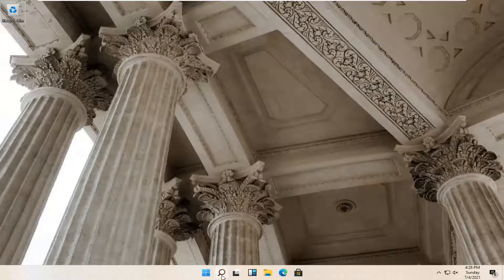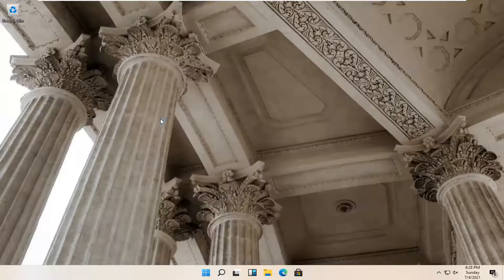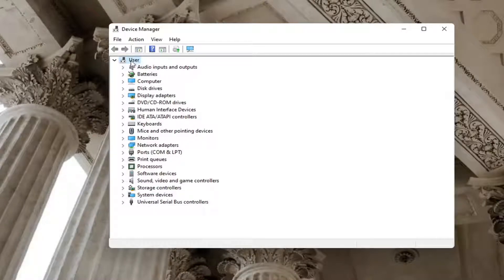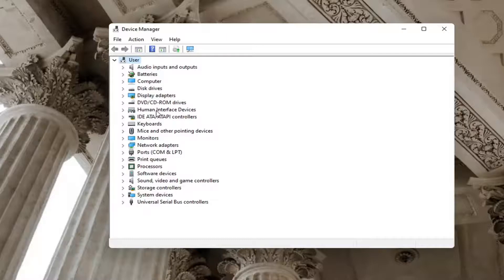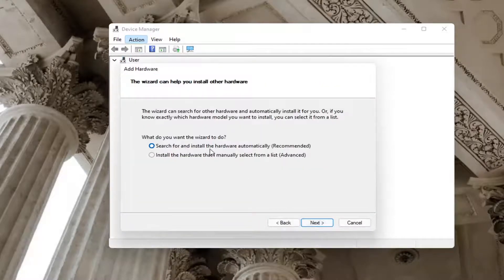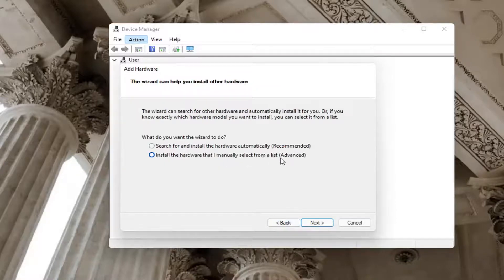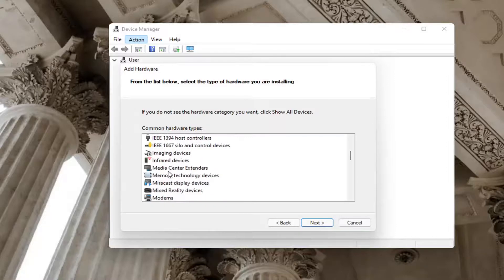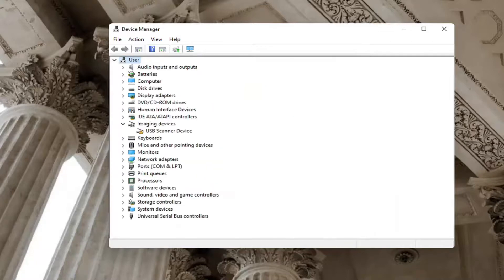How to Get Back Missing Devices from Device Manager in Windows 11 FIX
The Device Manager in your system is the place where all the Windows identified hardware related to your system is arranged in an organized manner and offers a central view of all the hardware devices to the user. So, whether it’s your sound card, graphic card, camera, printer, Bluetooth or network adapters, you get all the hardware listed here. You can update, enable/disable, uninstall, rollback, or scan for hardware changes for the driver from here.

Most people use the “System Information” tool to show all information about system components both hardware and software. However, the way each information is presented seems confusing and cluttered to some. If you are one of those who get confused with this tool then you can use a simpler one called the “Device Manager” included on your Windows computer.

Issues addressed in this tutorial:
imaging devices missing windows 11
imaging devices missing
human interface devices missing windows 11
missing other devices tab in device manager